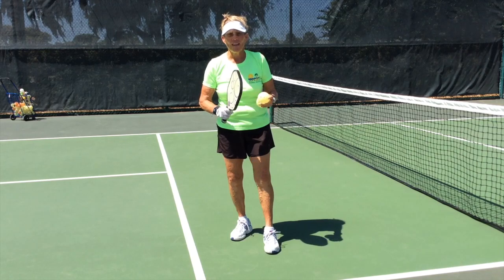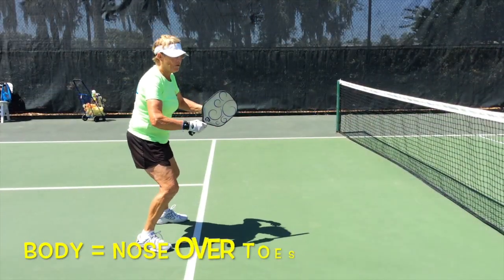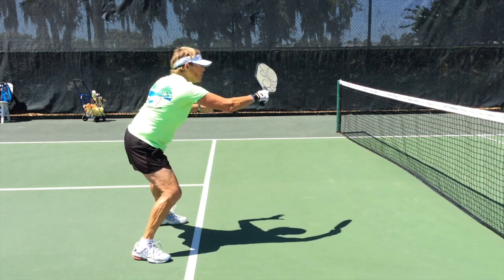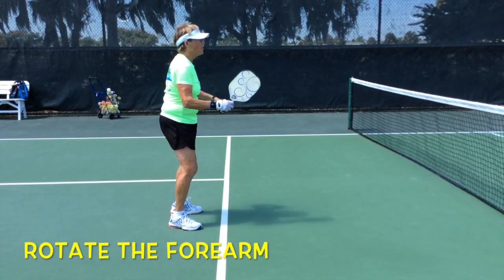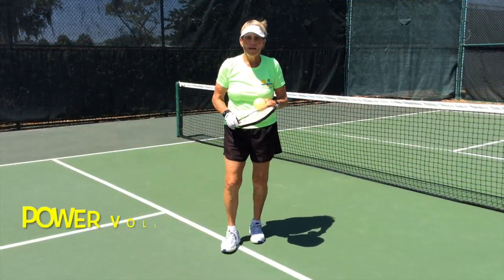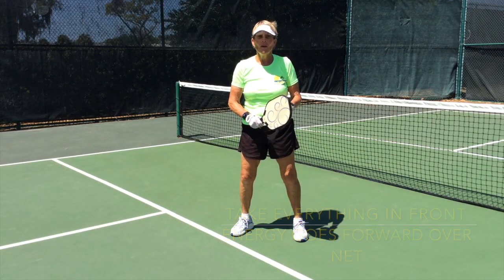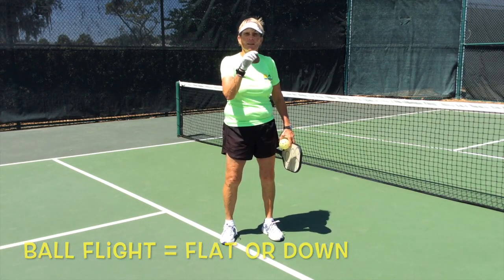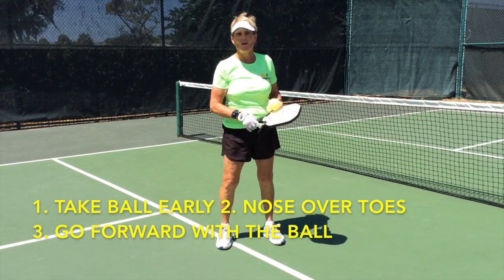Pickleball: Forward Component of ALL Volleys, Deb Harrison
Forward component of all volleys.

We just released a new episode which explains the " Forward Component of ALL Volleys". Keys are: 1. Take the ball early 2. Nose over toes 3. Go forward with the ball to make sure it clears the net. Lots of shots from the side and front as well as slow motion of both forehand and backhand to show correct body and paddle position. This should help you visualize then execute the forward component of all volleys!

New videos are released on the 1st and 15th of each month.

This series is provided by Deb Harrison.  Deb has taught pickleball for many years and was voted Pickleball Athlete of the Decade having won 15 Gold Medals in the Florida State Senior Games over a ten year period.

She has competed and won countless medals in tournaments all over the country including the USAPA National Tournament in Arizona, US Open in Naples, FL and the Huntsman Senior Games in St. George, Utah:
       *  Women's Doubles
       *  Women's Doubles 5.0 Skill Level
       *  Singles
       *  Mixed Doubles

THANKS AGAIN!